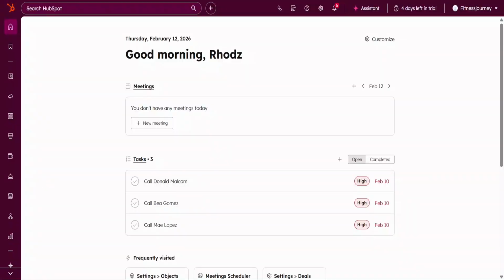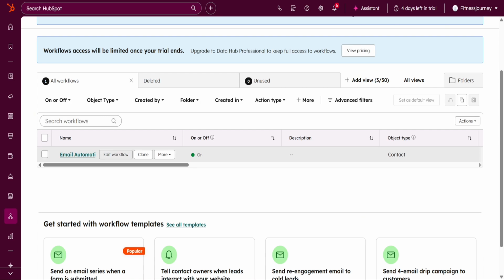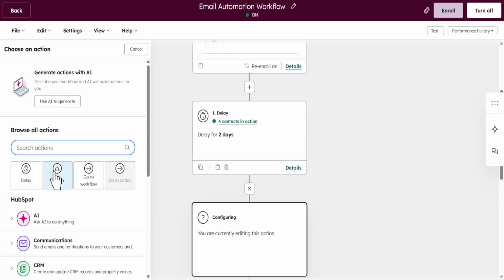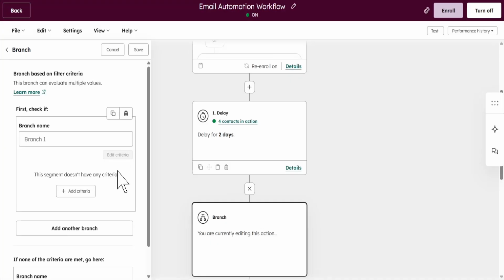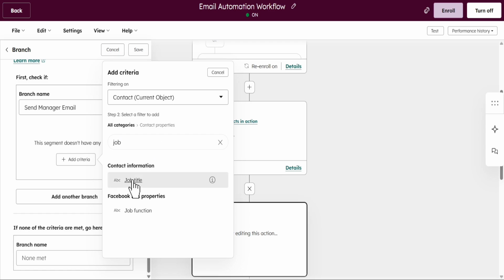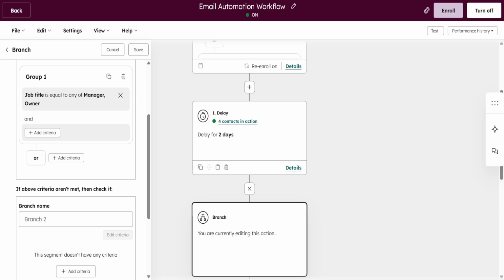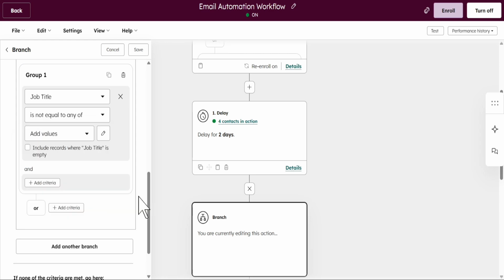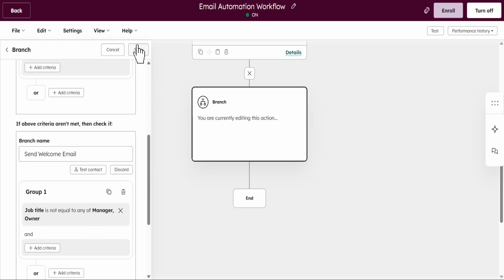How To Use Branches in Workflows in HubSpot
Master HubSpot workflow branches and build smarter automation fast. In this tutorial, you’ll learn how to add decision-tree logic inside existing workflows, create AND/OR rules, segment by job title, and route contacts down personalized paths (manager emails, welcome emails, catch-all). Perfect for HubSpot admins and RevOps teams who want targeted follow-ups without duplicating workflows.